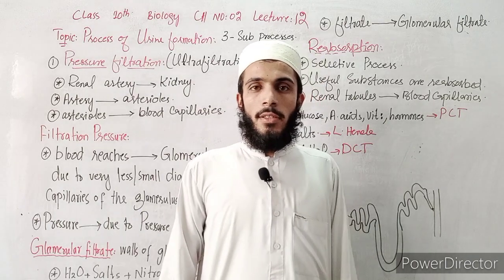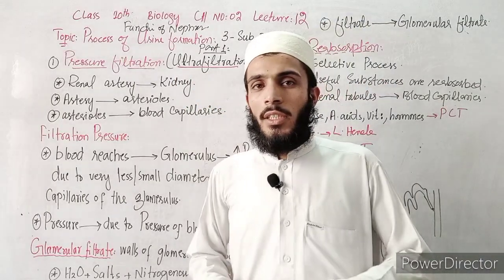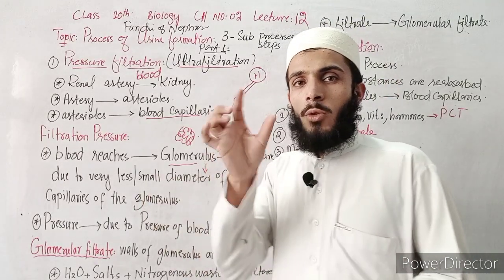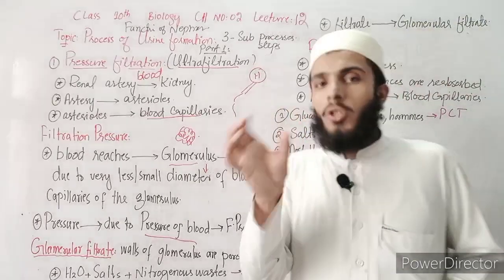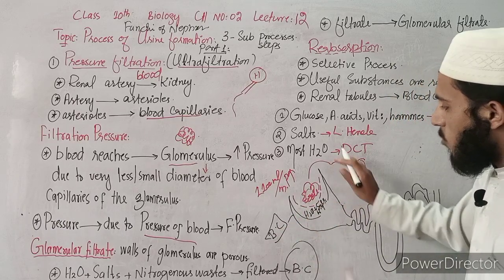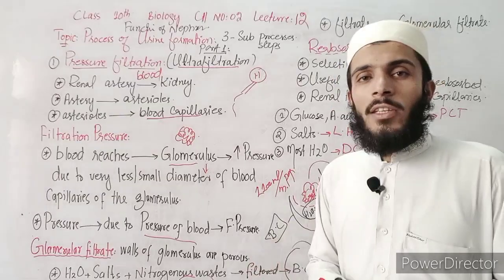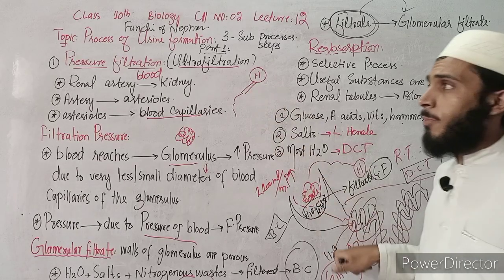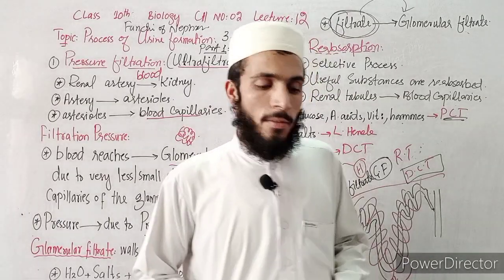rocess of urine formation Biology